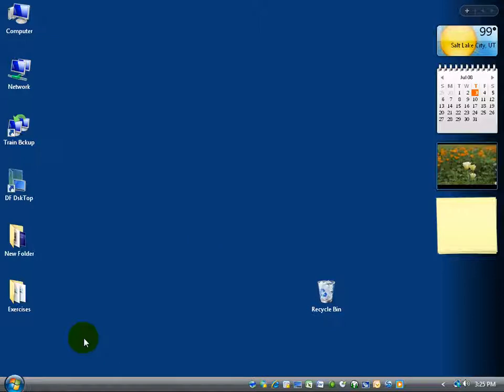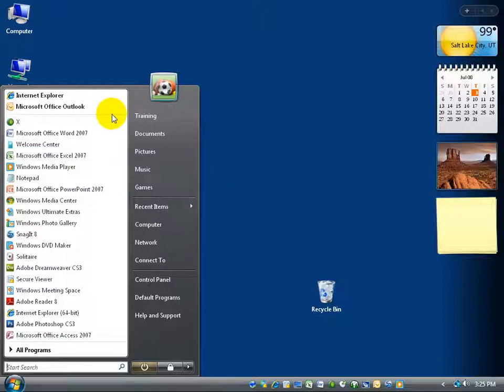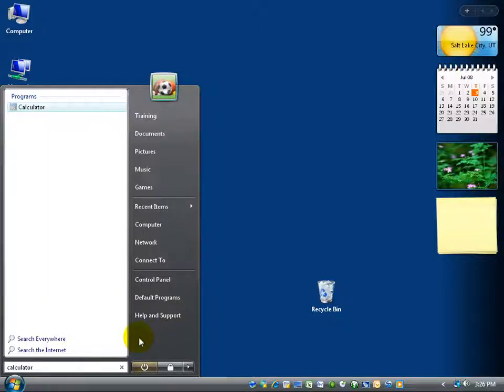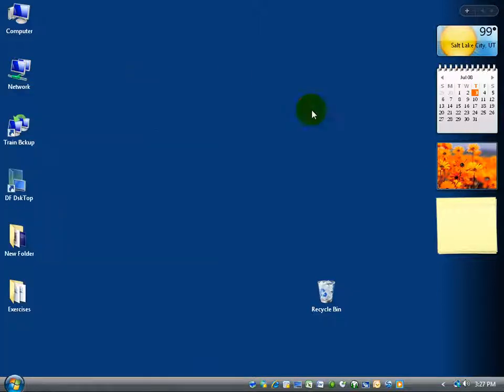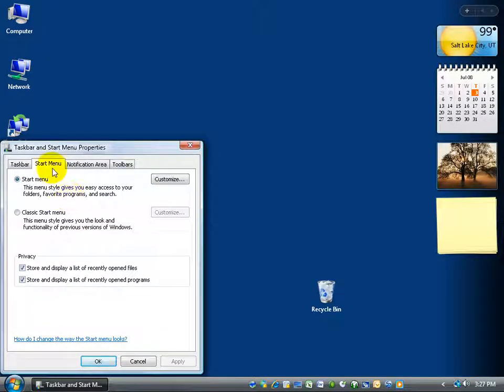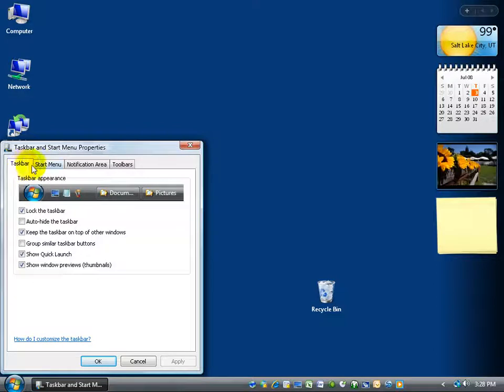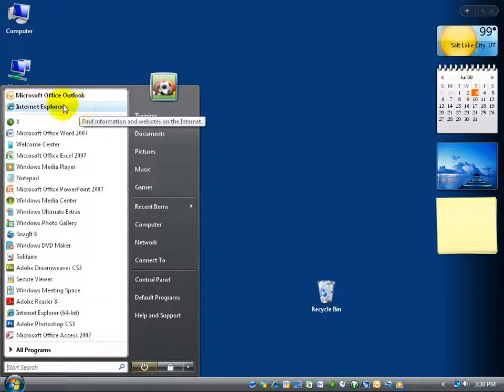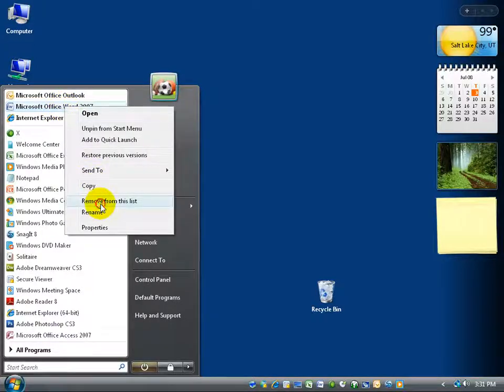Windows Vista: Customize Start Menu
Windows Vista tutorial on how to customize the Start Menu like pining application shortcuts to it so you can quickly access them in the menu.  You'll also learn how to change the properties of the start menu and that includes: number of recent programs to display and more in this Windows Vista training video.